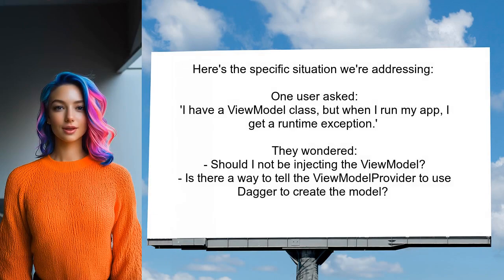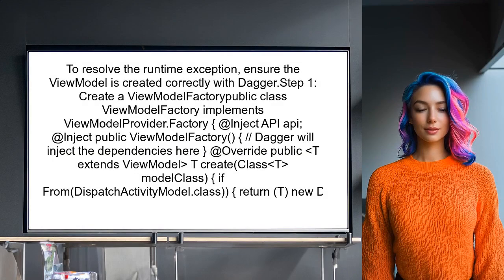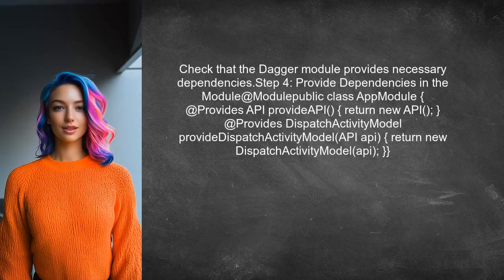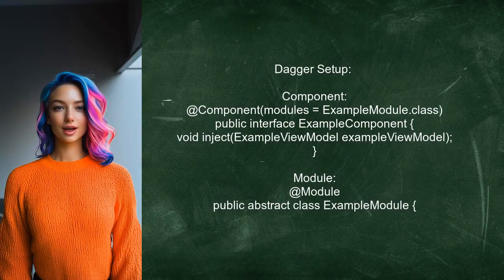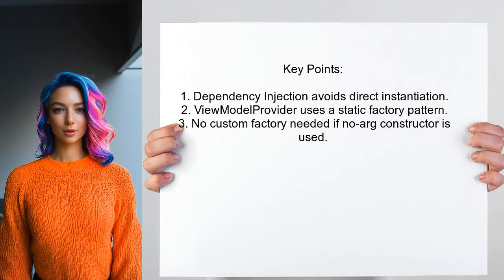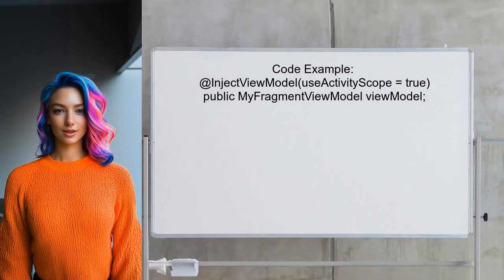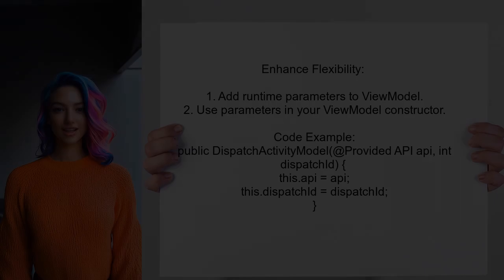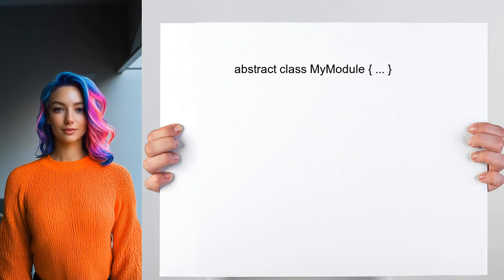Using Dagger 2 with Android ViewModel: Lifecycle Management Simplified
In this video, we explore the powerful combination of Dagger 2 and Android ViewModel to streamline lifecycle management in your applications. Discover how Dagger 2's dependency injection can simplify the way you handle ViewModels, ensuring efficient resource management and improved code organization. Join us as we break down the concepts and provide practical examples to enhance your Android development skills.

Today's Topic: Using Dagger 2 with Android ViewModel: Lifecycle Management Simplified

Related to